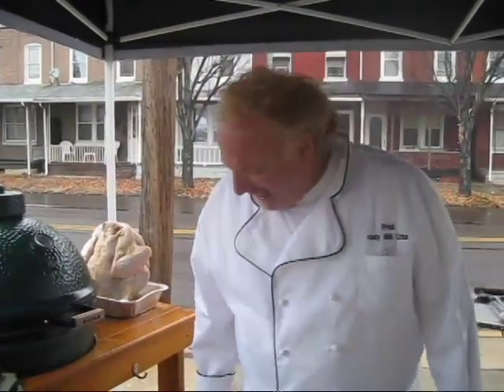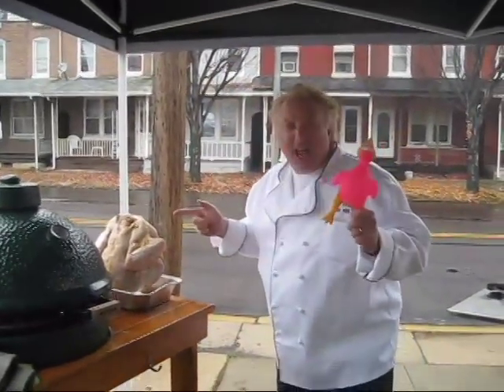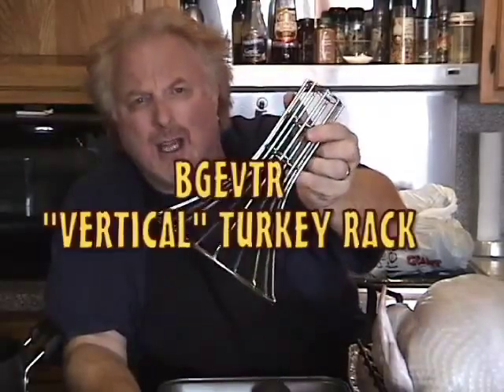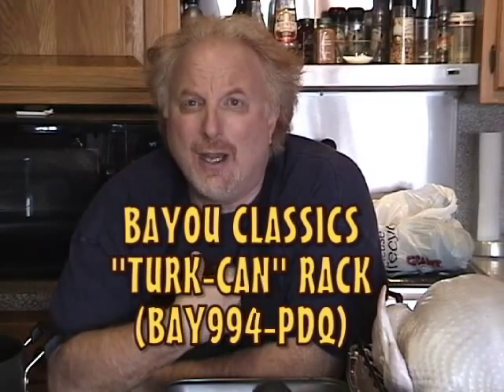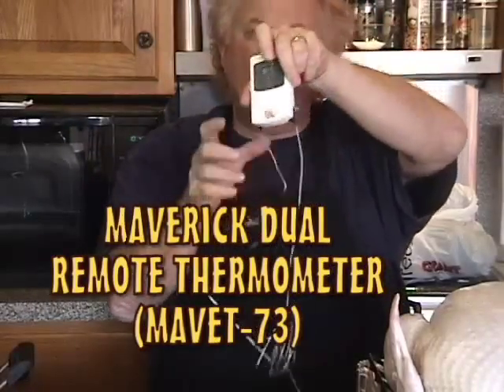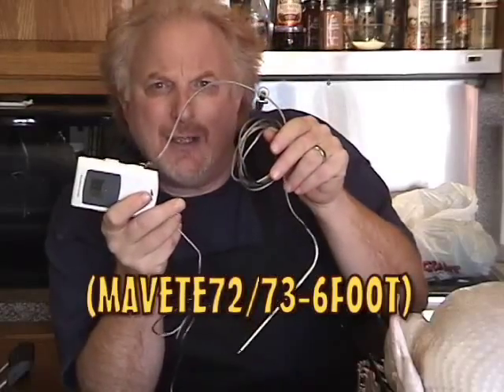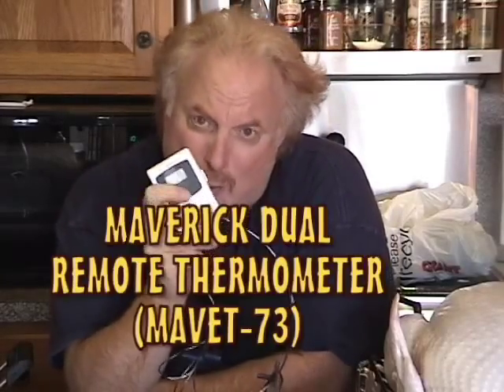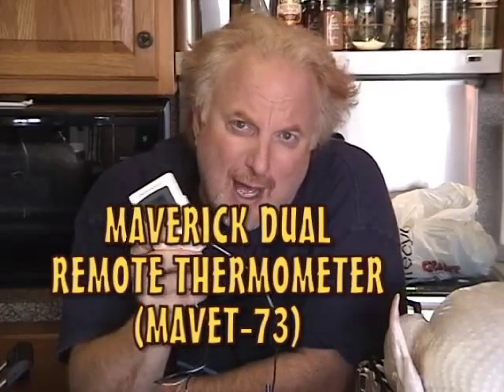GRILLING TURKEY - PART ONE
In this Episode, the SmokinGuitarPlayer Fred Bernardo shows how he makes his infamous " face down " roast turkey on the grill. Why "face down"?  Yes, there's a story and it might have something to do with the 4 cans of Yuengling beer that he uses to baste the turkey!  See how to set up a grill or ceramic cooker like a Big Green Egg and roast your turkey to perfection. Every facet is covered from tools and materials needed to how to prep the bird for the grill to how to roast your turkey to perfection! AND everything shown in the video is available on his So get your grill fired up this Holiday season and have the best turkey ever!